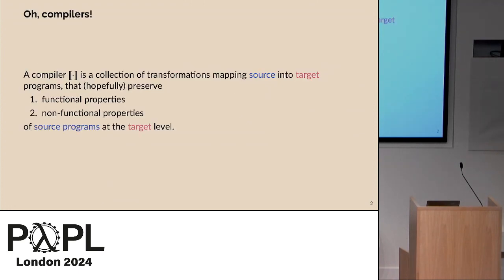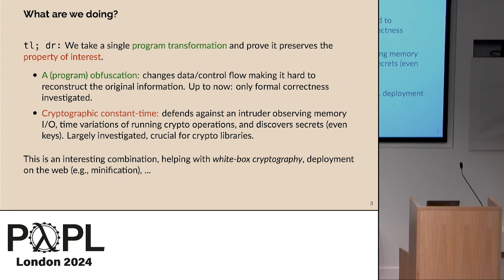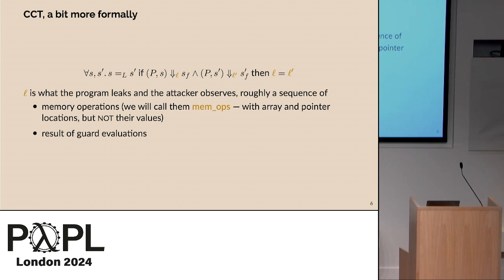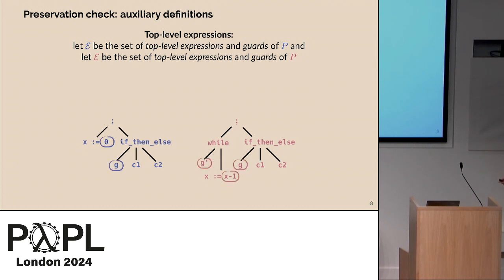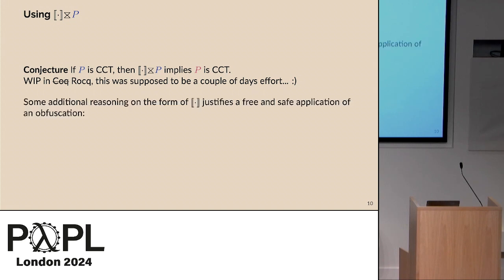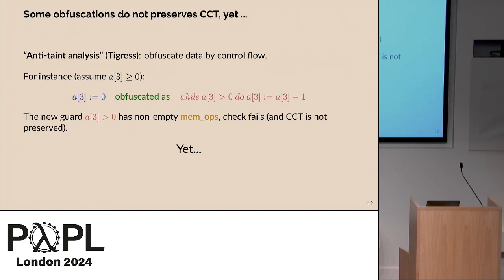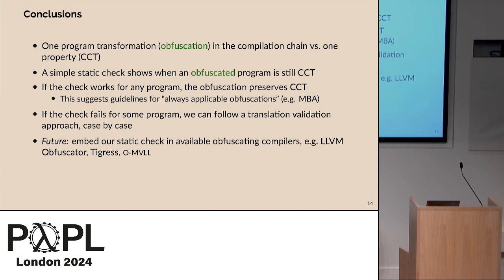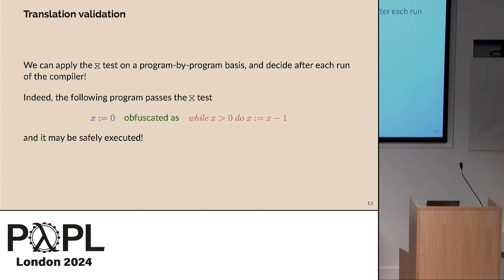[PriSC'24] When Obfuscations Preserve Cryptographic Constant-Time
Matteo Busi, Pierpaolo Degano, Letterio Galletta

Obfuscating compilers are designed to protect a program by obscuring its meaning and impeding the reconstruction of its original source code. Usually, the main concern with such compilers is their correctness and their robustness against reverse engineering. On the contrary, little attention is paid to ensure that obfuscation introduces no attacks in the transformed program that where not present in the original one. We are interested in checking whether a given obfuscation technique preserves the cryptographic constant-time property. Cryptographic libraries often resort to this property to guarantee that no attackers can learn any secret values by monitoring and analysing program execution time.
Here, we propose a sufficient condition to prove if a given obfuscation preserves cryptographic constant-time. For transformations such that the condition does not hold for all possible programs, or the proof is too hard, we propose a translation validation procedure that applies our condition case by case.